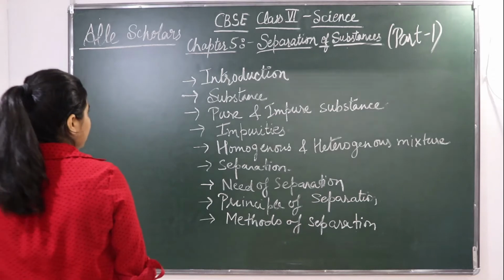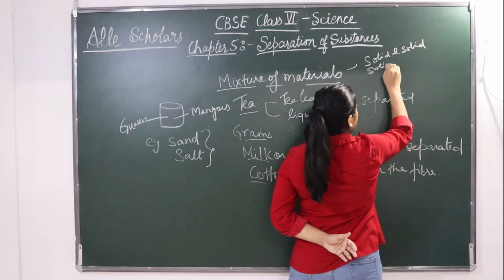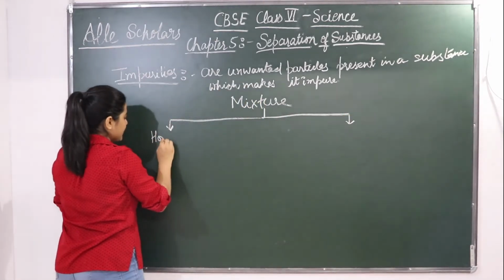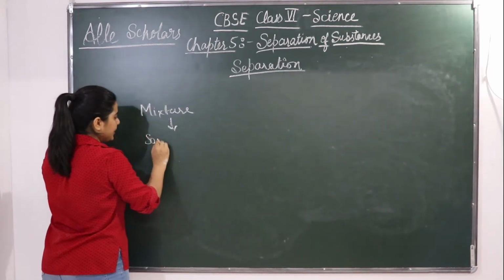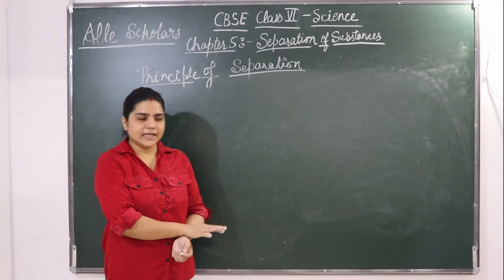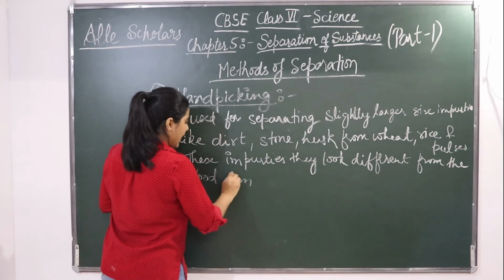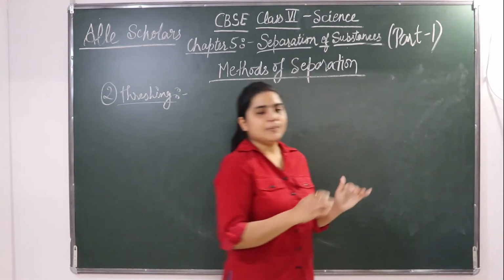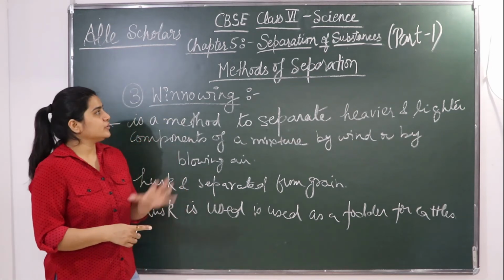Separation of substances Impurities Separation Substances part 1 Class 6th Chapter 5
Pure an impure substances
Homogenous and heterogenous mixture
Need of separation
Principle of separation